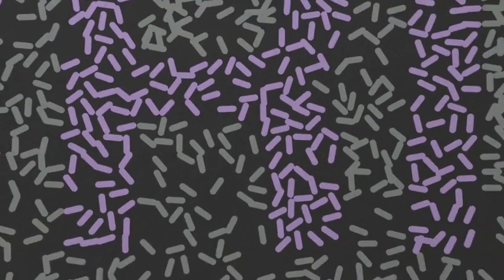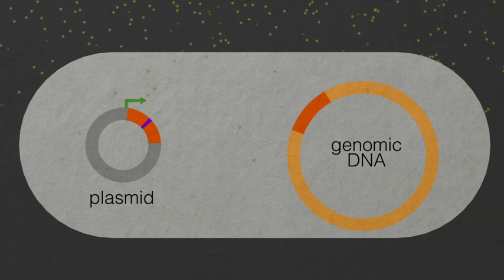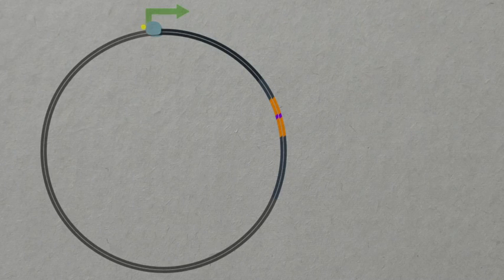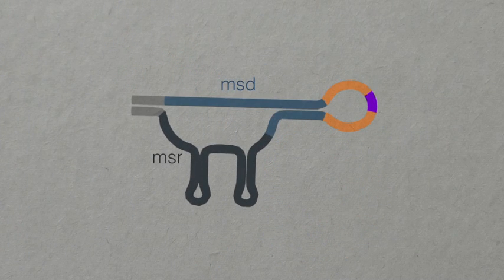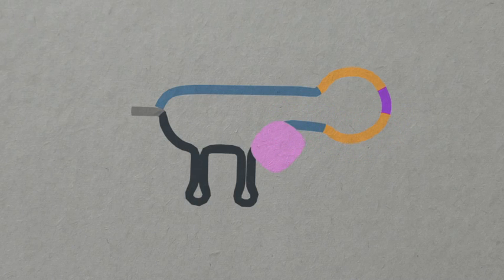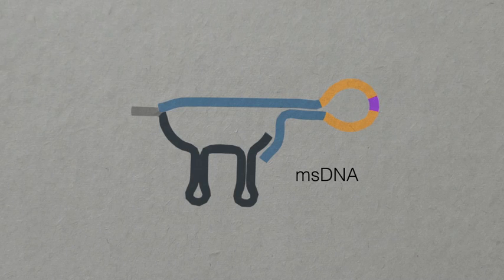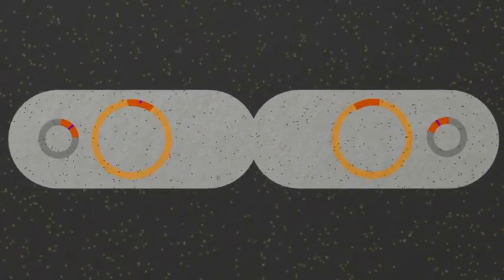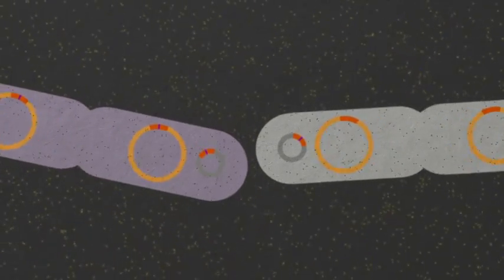SCRIBE overview 120514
The SCRIBE platform developed by the Lu lab at MIT enables long-lasting analog memory to be stored in the genomic DNA of living cells. This technology effectively turns DNA into a "tape recorder" that can store information in biological systems and opens up a plethora of new applications in biosensing, biotechnology, biological computing, and basic scientific research.